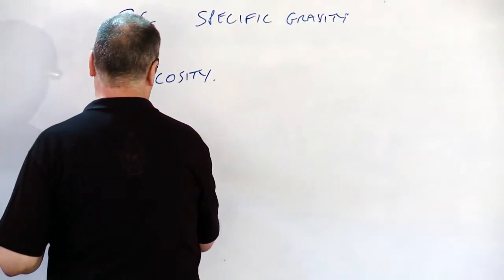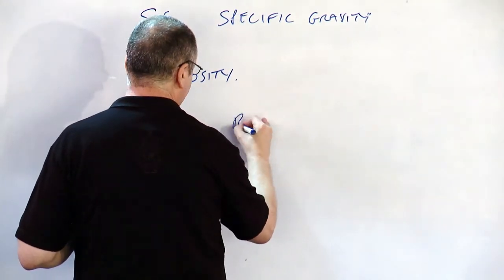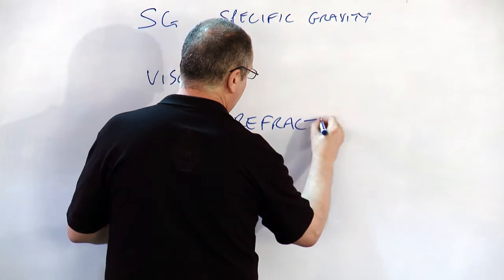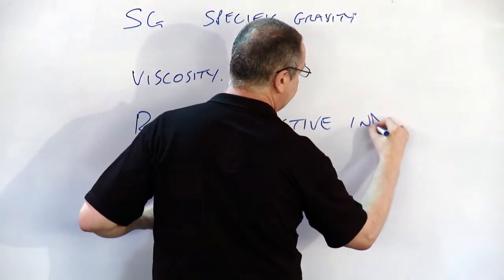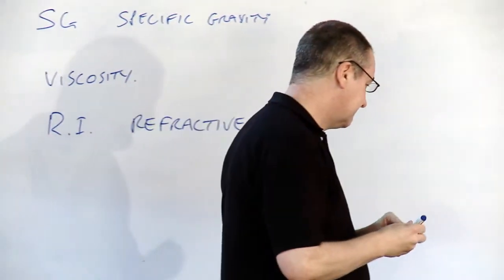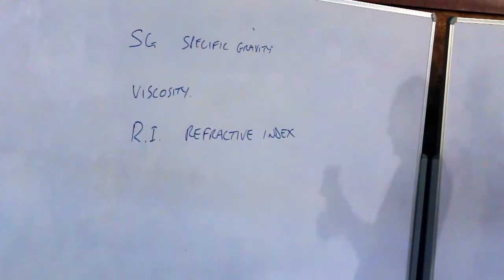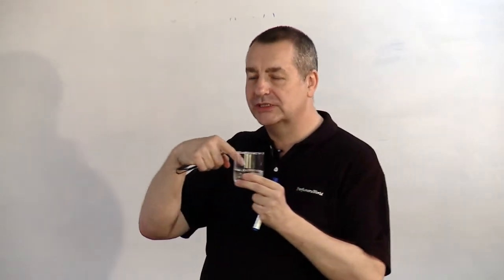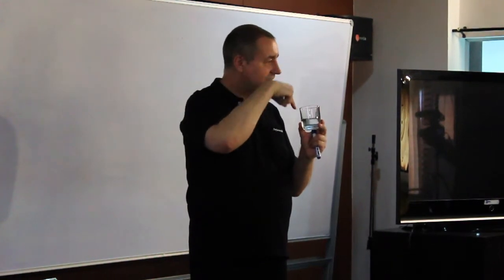5-05 QC RI Refractive Index